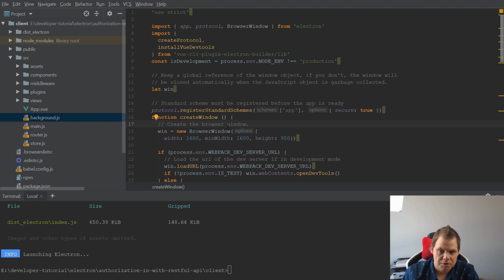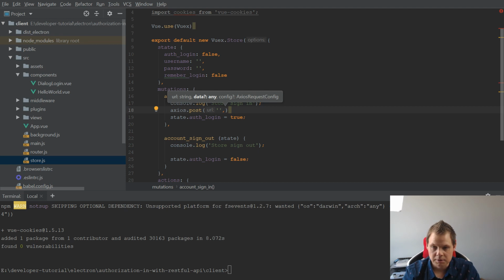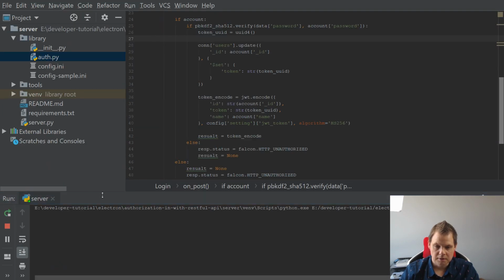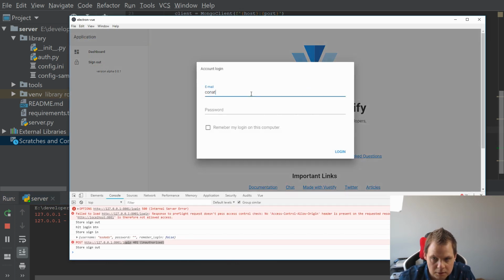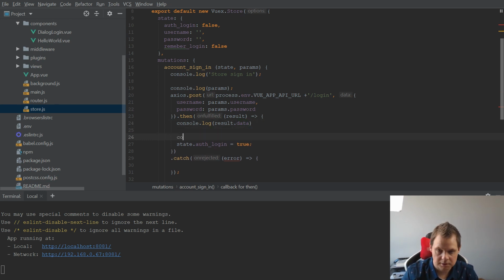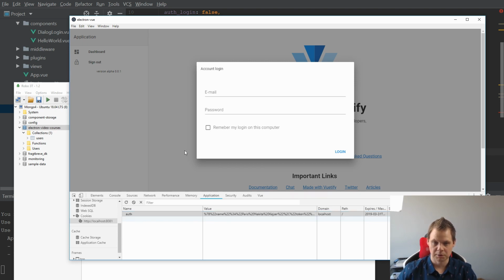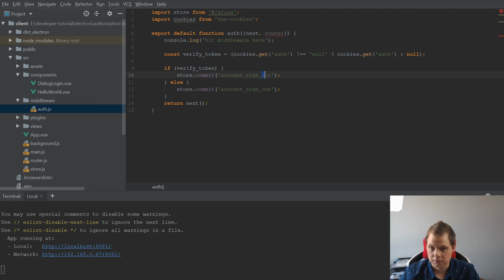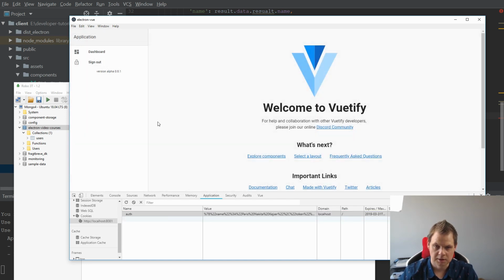Create login authorization with Eletron and Python - Client login restful axois - electron tutorial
If you want to work with eletron and need a restful api where can connect as user authorization.

This is part 5 of 6 i will show you how you can use restful api with axios in nodejs to create a login authorization when you are working with eletron and need to create the login screen.

I'm using Vue as code framework with Vuetify as UI on the top, Eletron to my desktop appliaction and Falcon in Python to build the restful api server when i build ths user login authorization.

tags: vuetify tutorial electron js tutorial electron tutorial vue electron vue tutorial